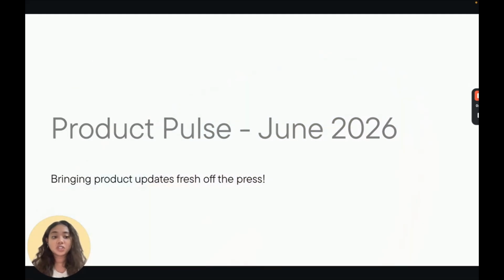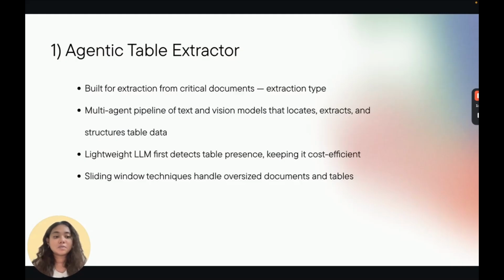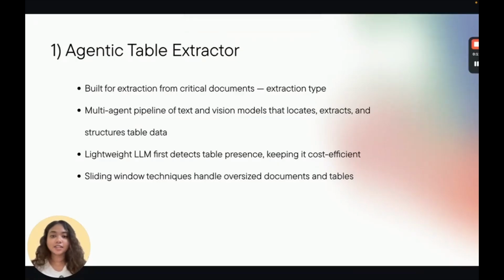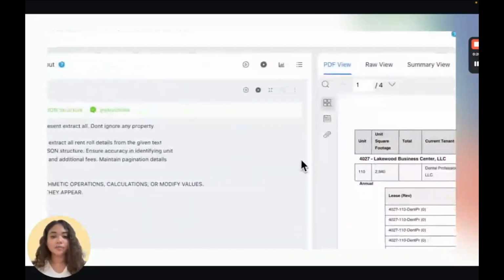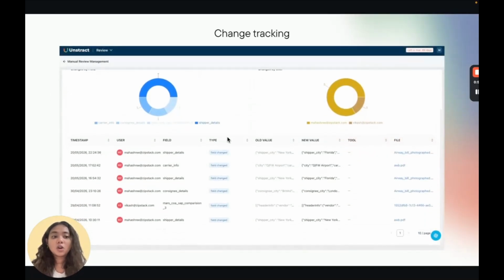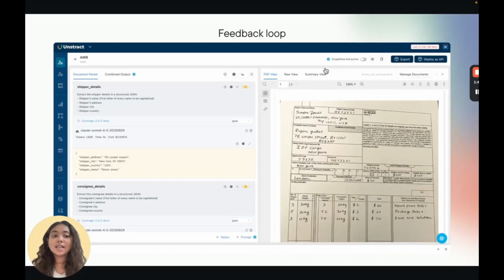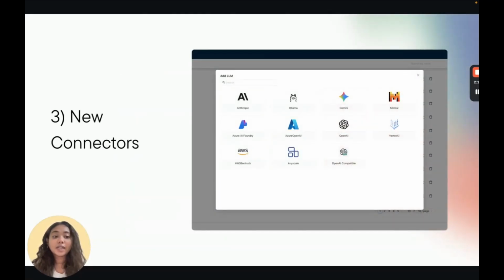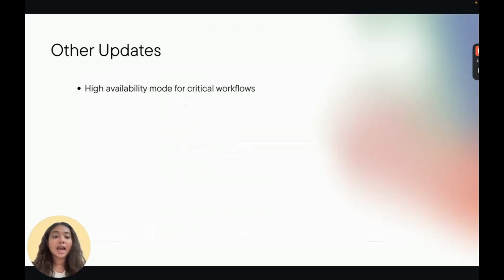Product Updates from Unstract for June 2026 | Unstract Product Pulse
We're back with product updates and enhancements to help you work faster and improve your product experience!

🚀 What's New:

1. Agentic Table Extractor
- Accurate extraction from complex tables, now available as an extraction type in Prompt Studio
- Uses a multi-agent pipeline combining text and vision models to locate, extract, and structure table data in a cost-efficient way

2. Human-in-the-Loop Enhancements
- Change Tracking shows which fields change, how often, and which reviewers make the edits
- Per-prompt feedback highlights which prompts need improvement, helping reduce manual reviews
- Document-level history tracks corrections over time

3. New Connectors
- Native integration with LLMs and embedding models from Google AI Studio
- Native integration with models from Azure AI Foundry

And more!

🔗 Useful Links:
🚀 Build smarter document automation workflows with Unstract